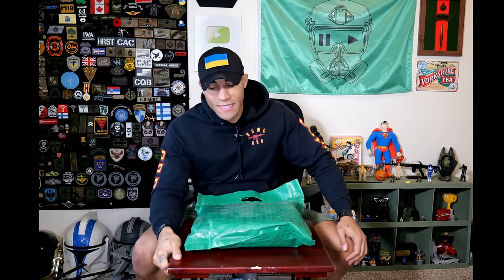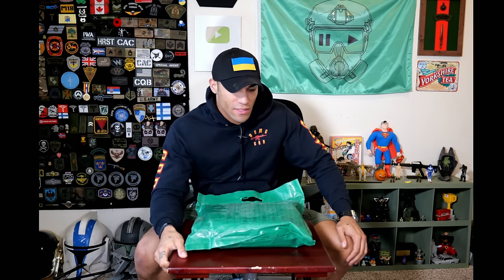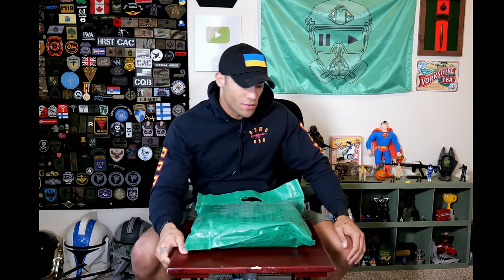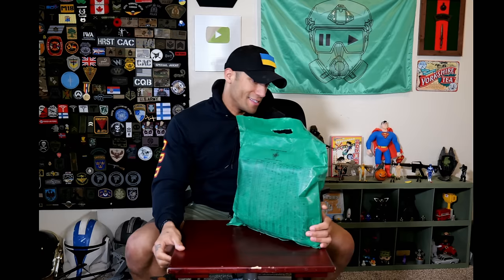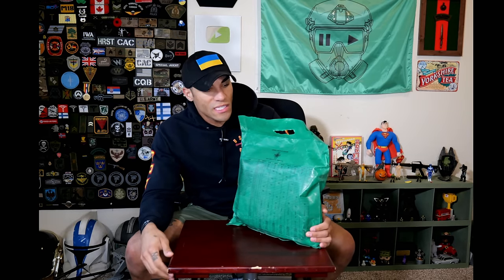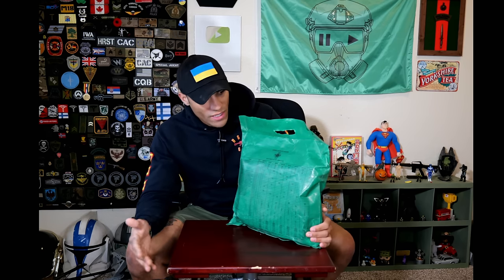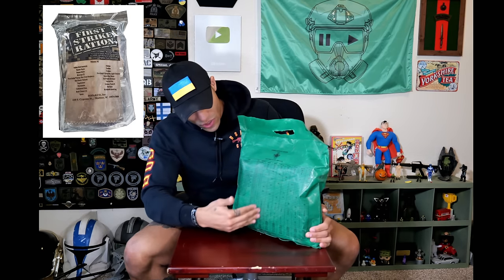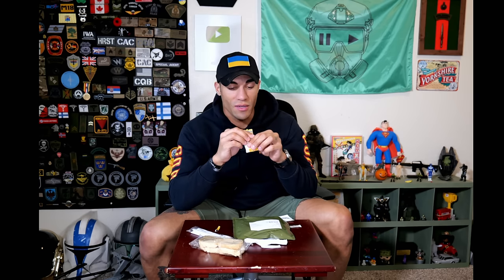American tries a Ukrainian MRE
The ration definitely wasn't what I expected, but I'm even more impressed by the resilience shown by Ukrainian fighters!